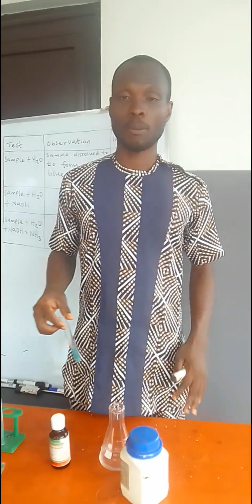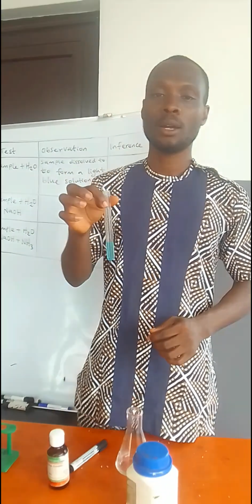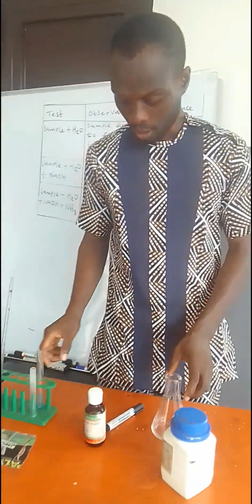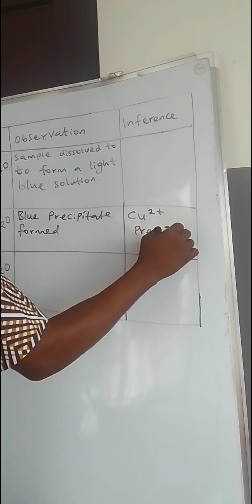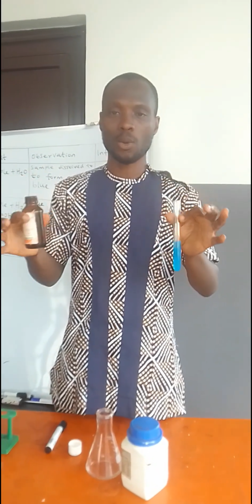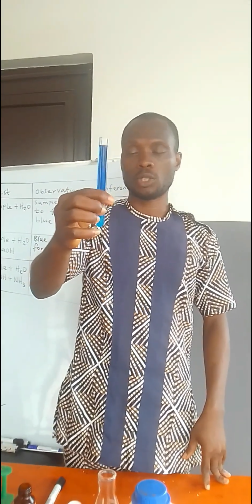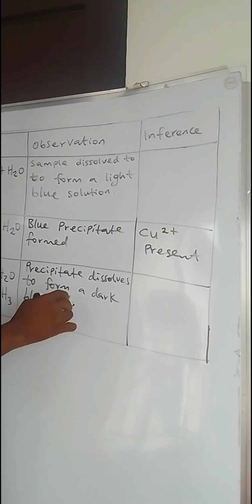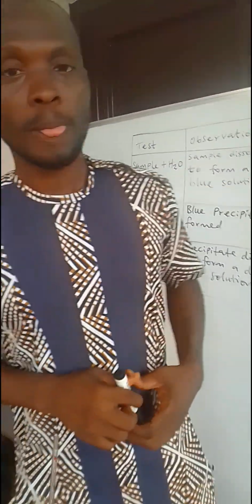Test for Cupper ion (Cu²+)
R Square Okeke's tutorials.